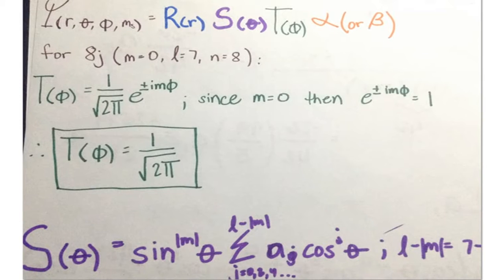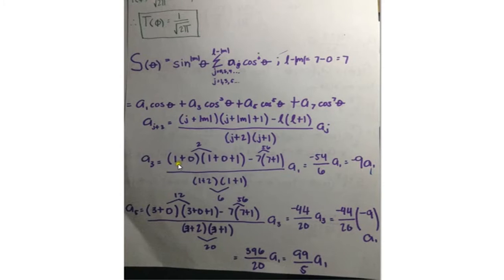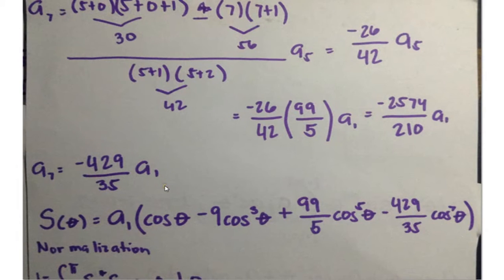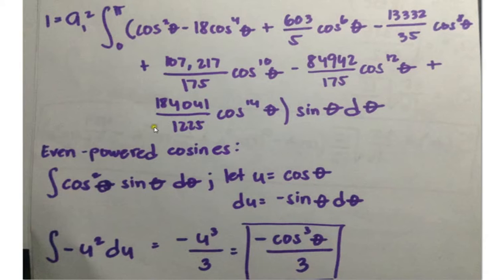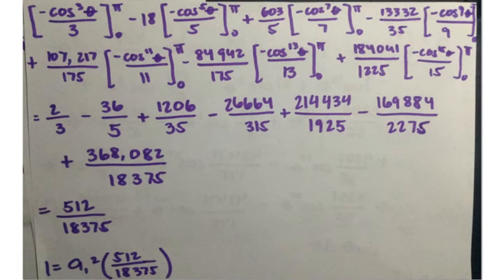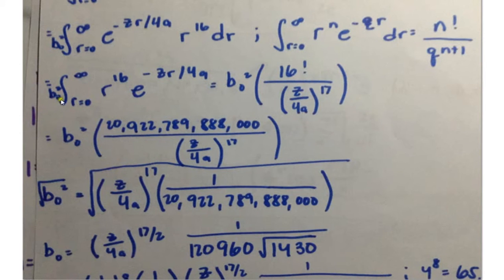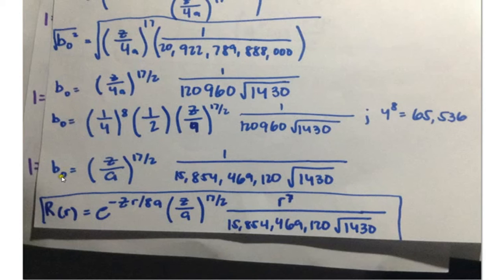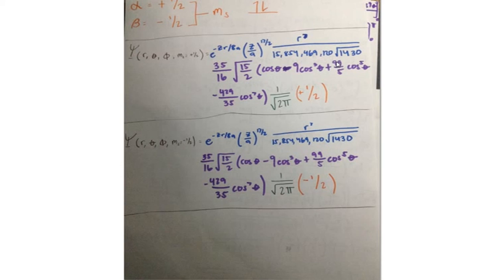HOW-TO-SOLVE Wave Function of 8j Orbital (m=0)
In this video, I will be showing you how to solve for the wave function of an 8j orbital.